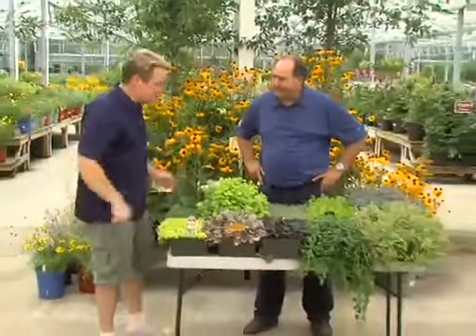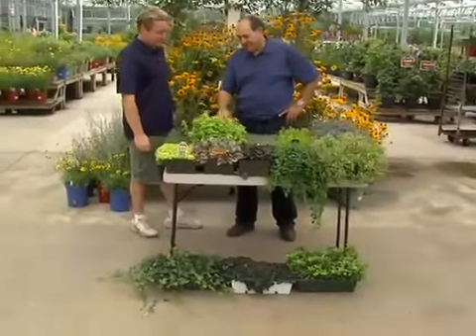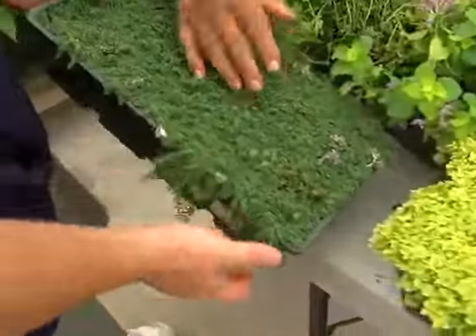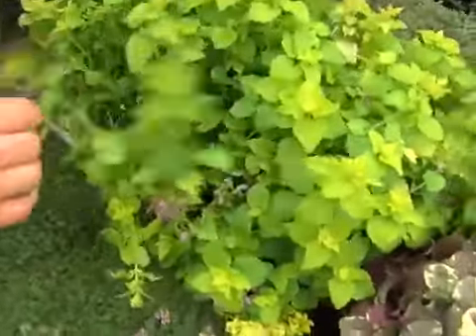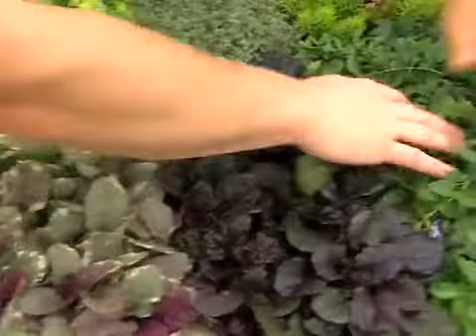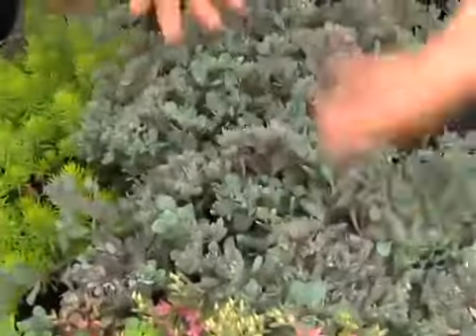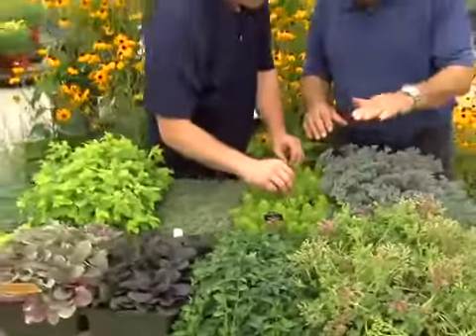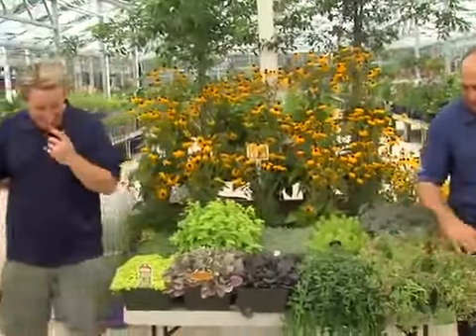Groundcovers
New, versatile groundcovers,